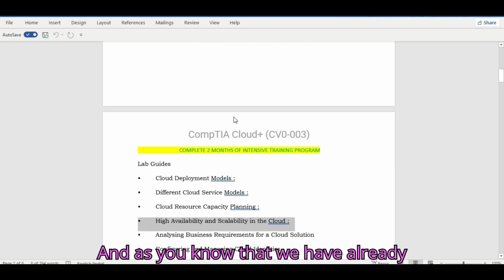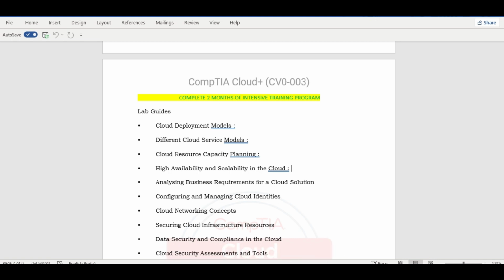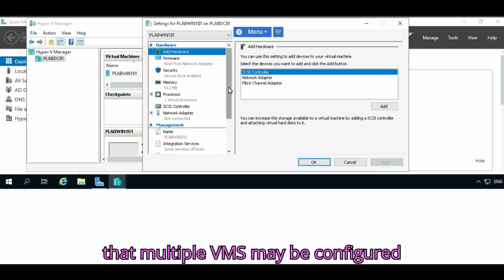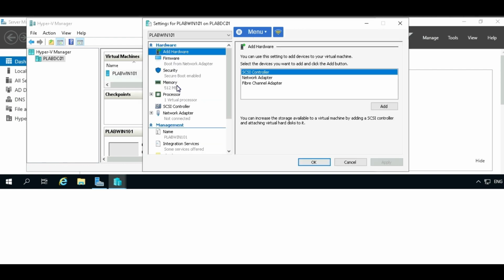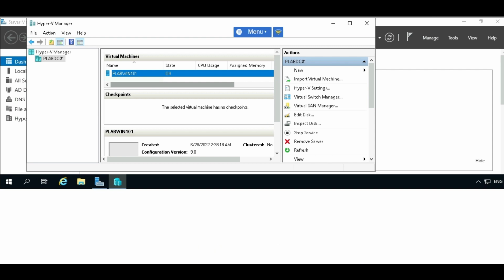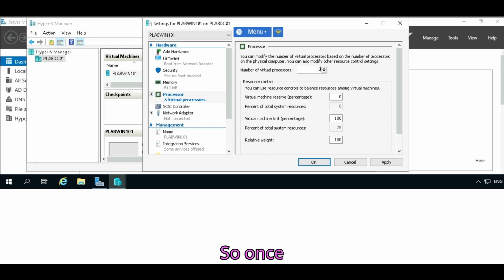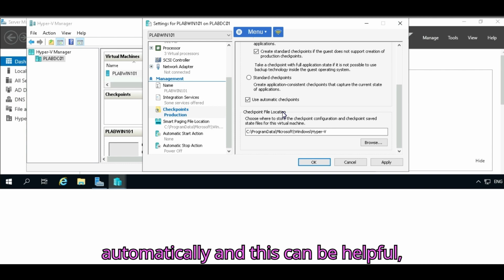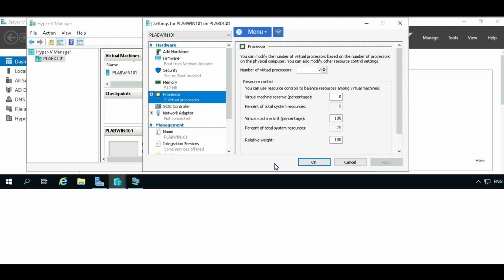cloud security certification | CompTIA+ cloud | High Availability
CompTIA is the global leader in vendor-neutral technical certifications in skills ranging from IT support and networking, to cybersecurity and cloud computing. More than two million CompTIA certifications have been awarded to technology professionals around the world. Operating in more than 100 countries, CompTIA works closely with thousands of IT professionals to ensure they have the tools necessary to enter and excel in the tech workforce

Unpacking the Hype Around CompTIA+, Why CompTIA+ Is Trending Right Now, The Only CompTIA+ Video You Need to Watch, How CompTIA+ Keeps Reinventing Itself, Unexpected Reactions About CompTIA+, Exploring The Backstory of CompTIA+, Discover the Real CompTIA+, What's So Interesting About CompTIA+?, An Unpopular Opinion About CompTIA+, The Real Story Behind CompTIA+